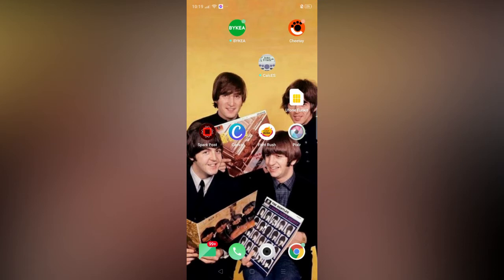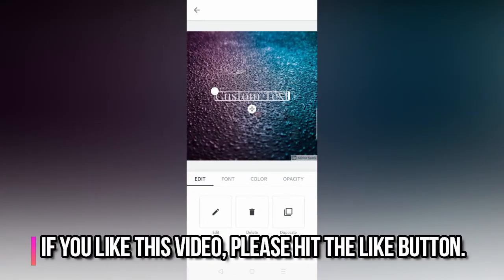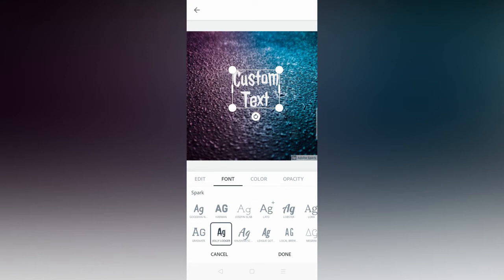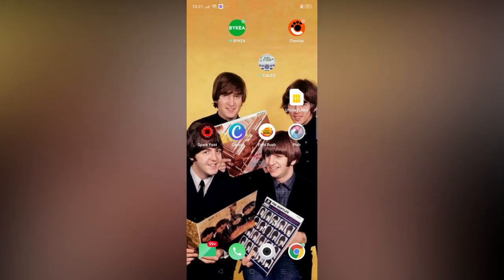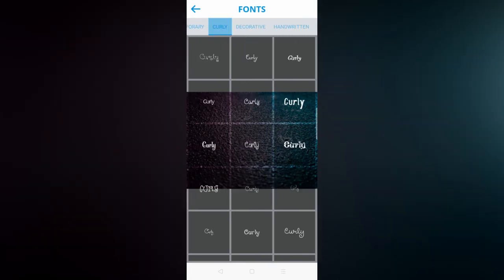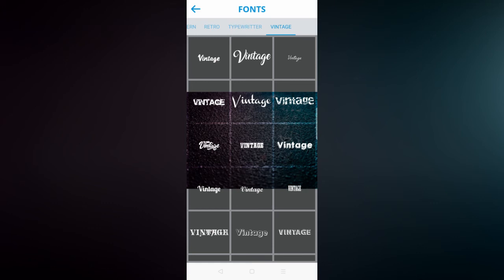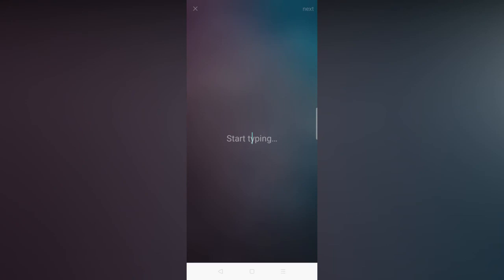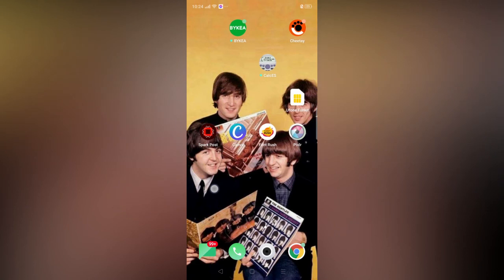Add Custom Fonts on Instagram - Step by Step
how you can add custom font in your post, bio